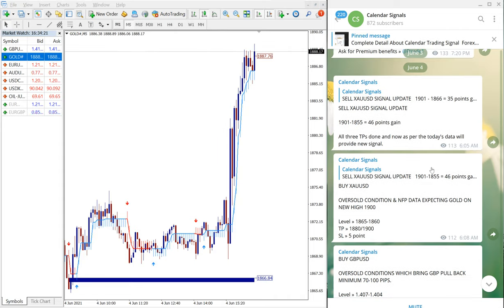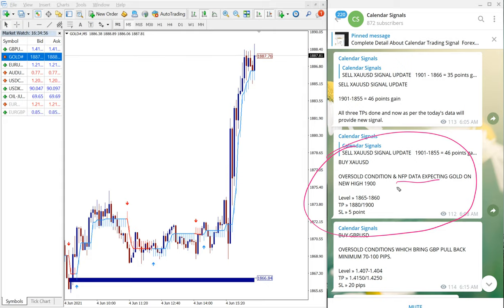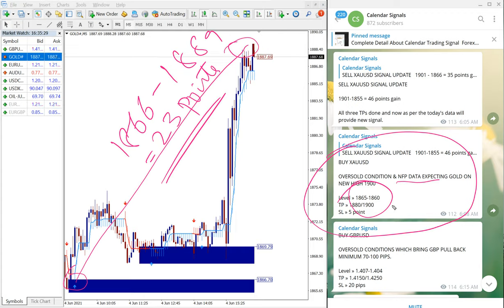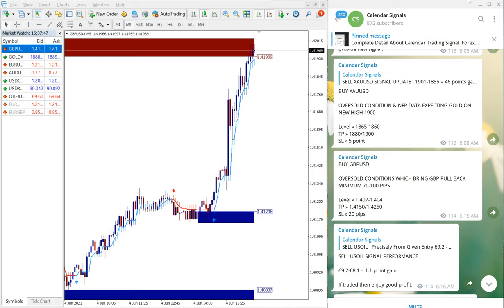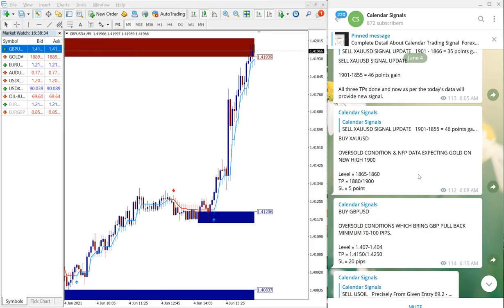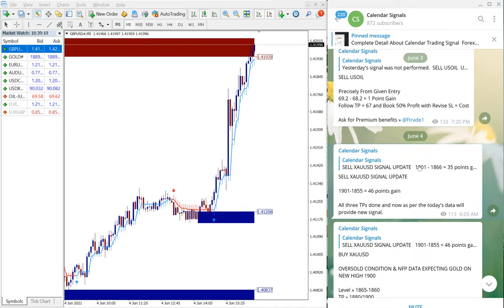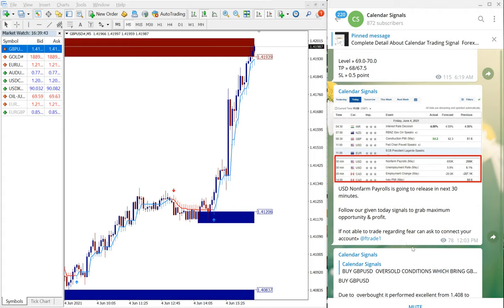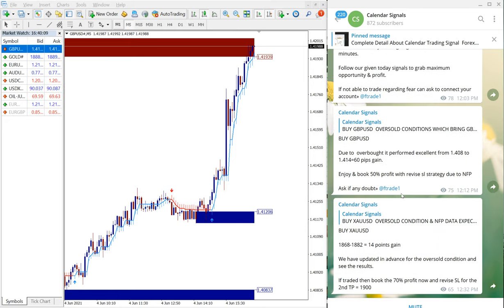4.6.21 CALENDAR SIGNAL PERFORMANCE VIDEO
Purely trades are valid for short term (usually 24hrs cycle) and giving quick results.

Signal performance as follows,

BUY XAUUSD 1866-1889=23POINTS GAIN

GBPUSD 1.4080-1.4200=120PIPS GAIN